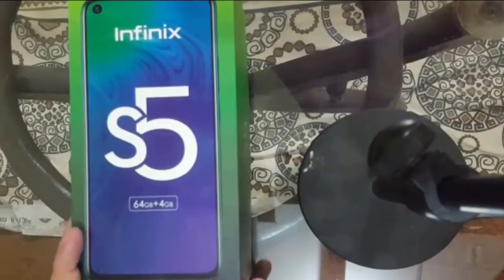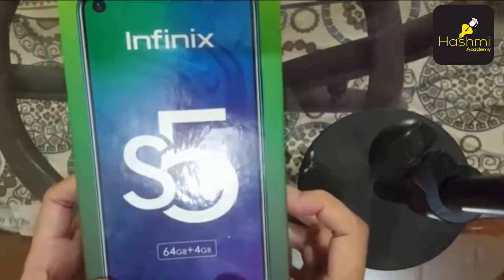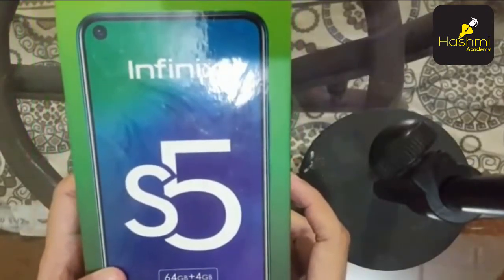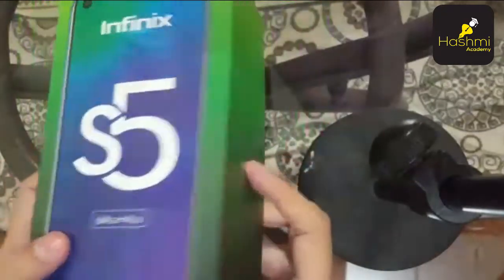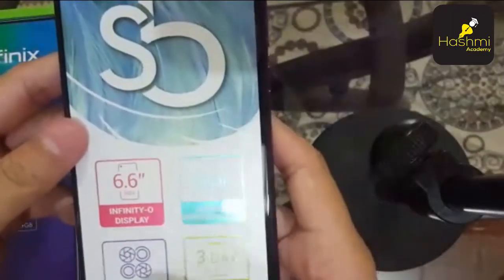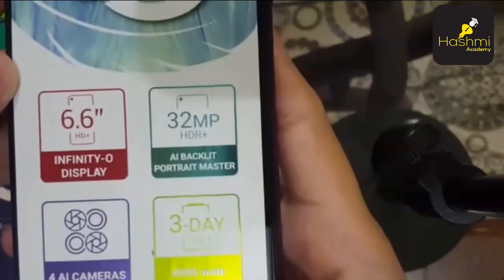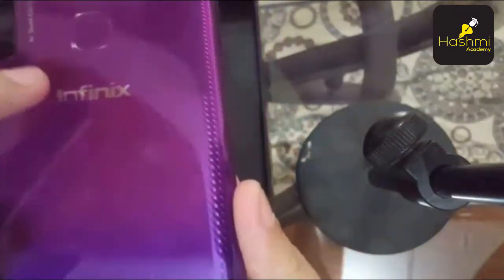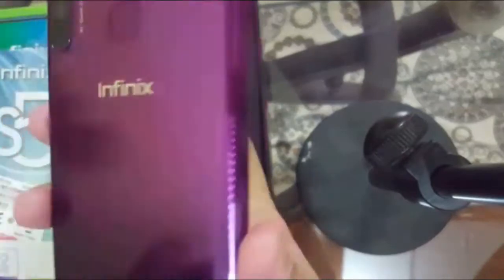S5 Lite Pakistani Version | Unboxing with Honest Review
in this video i am unboxing infinix S5 Lite. infinix s5 lite price is 22000 rupees in Pakistan. infinix s5 lite features.
s5 lite Pakistani version with punch hole display and 4GB ram + 64GB
internal storage